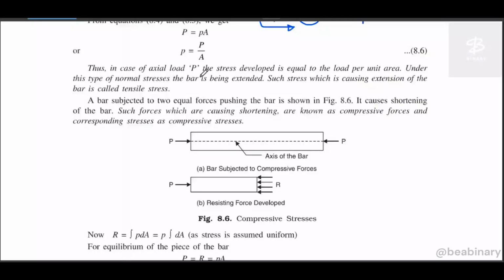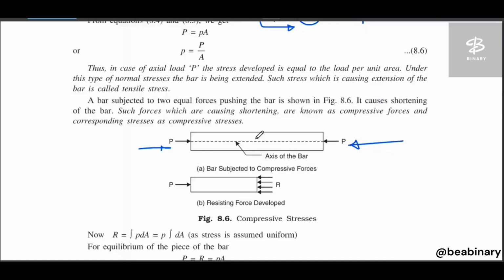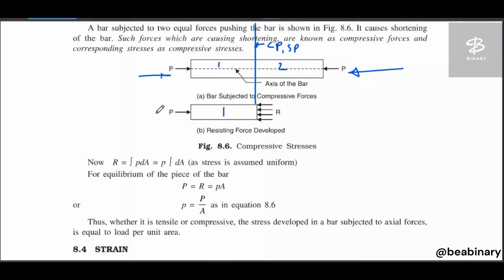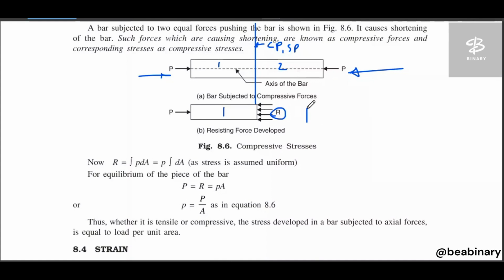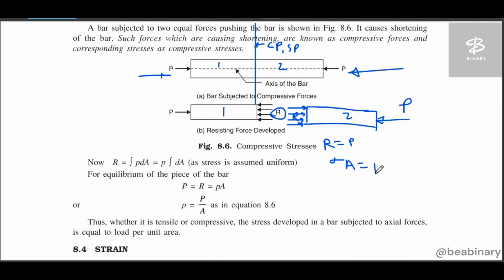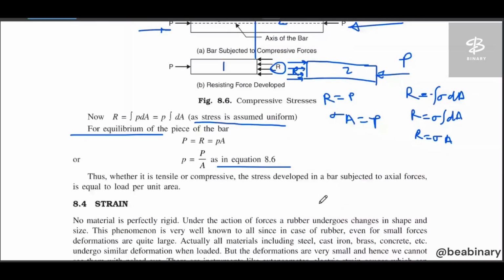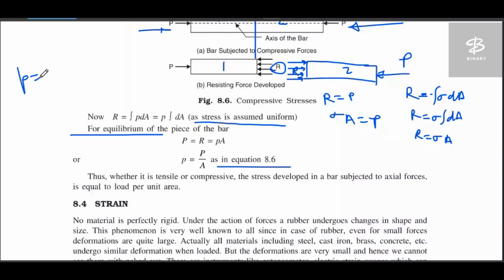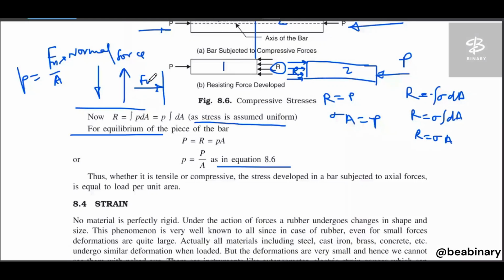5.2 Compressive Stress | Axial Stress | Introduction to Solid Mechanics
Description
This video explains compressive stress, a type of axial stress that develops when a material is subjected to a pushing or squashing force along its length. The lecture covers how compressive stress is calculated using the applied force and the cross-sectional area, and how it results in the shortening or compression of a material. It also highlights important engineering considerations such as buckling in slender columns and structural stability under axial loads.

A clear understanding of compressive stress is essential for designing safe and efficient structural elements like columns, struts, and supports.